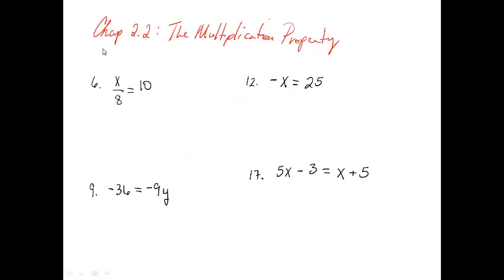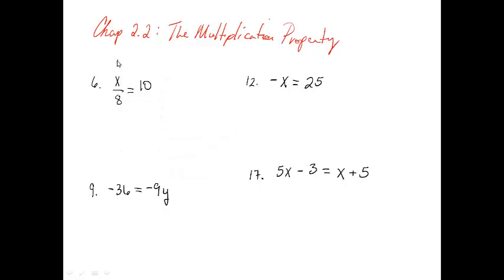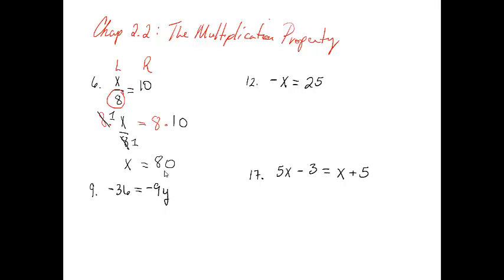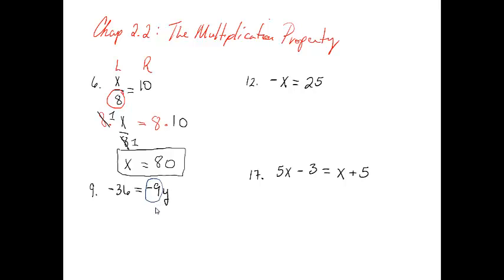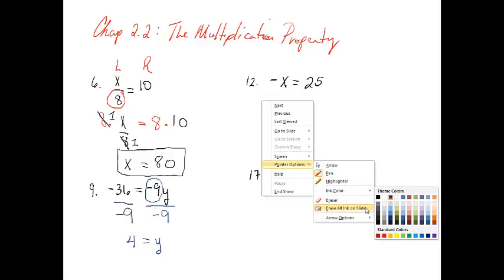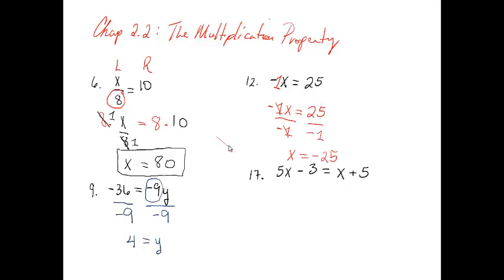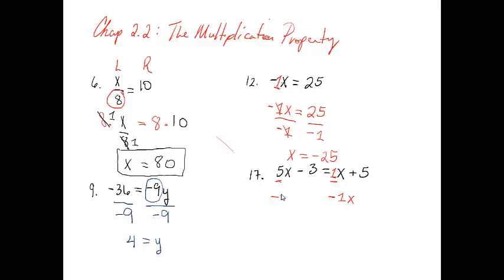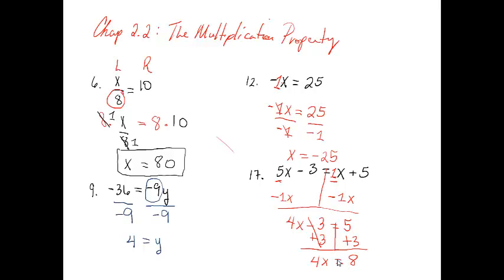The Multiplication Property of Equality: MAT 101 Chap 2.2 Additional Practice